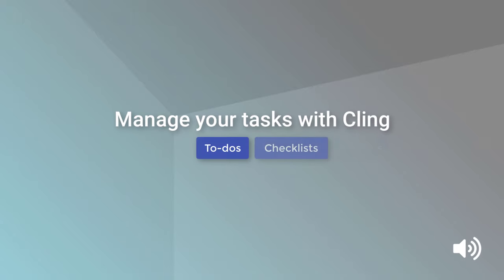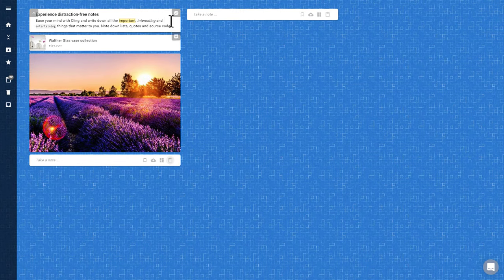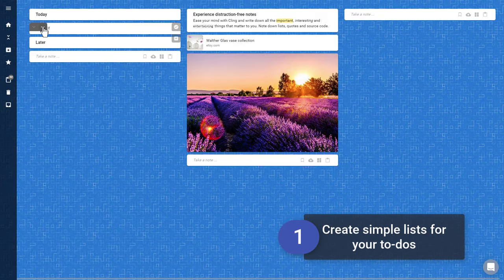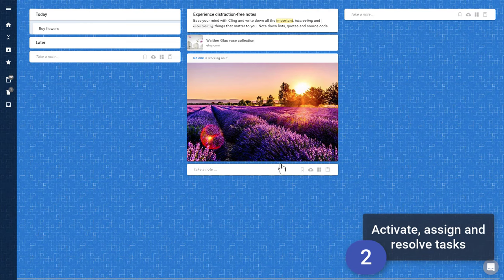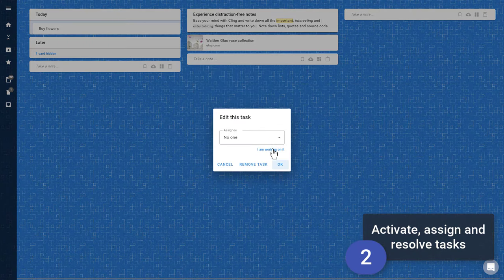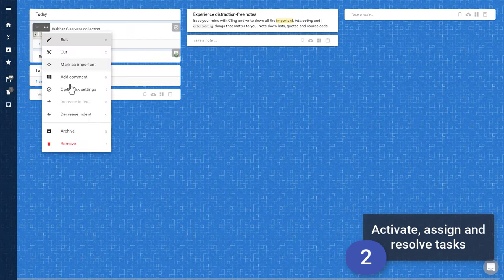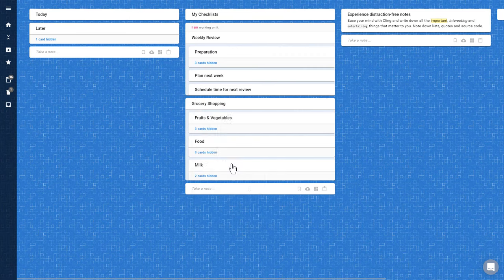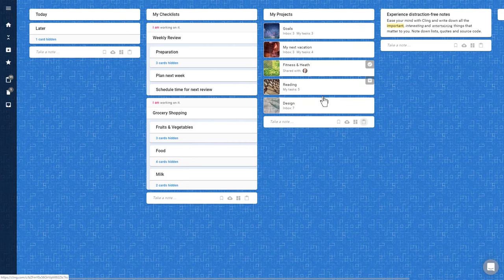Manage tasks and to-dos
Cling also lets you manage your tasks just as easily as your content. Simply record your to-dos effortlessly and directly while working on your content.